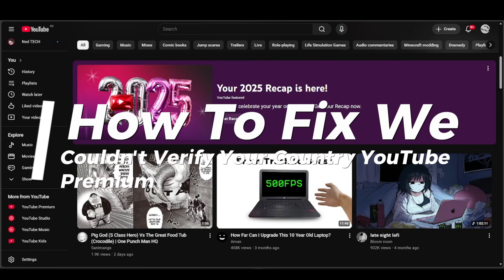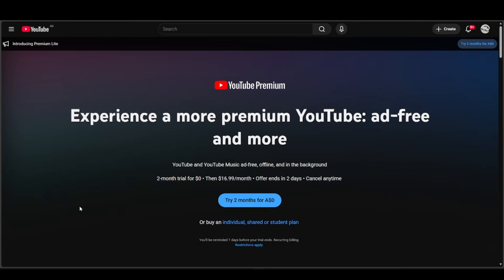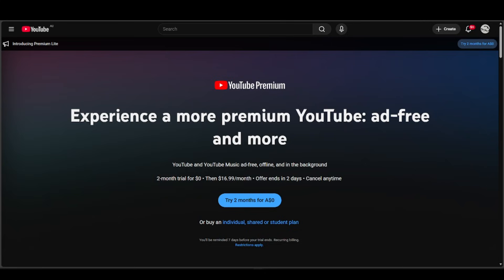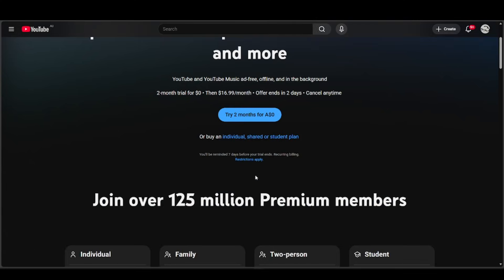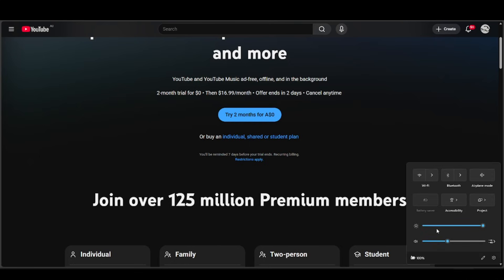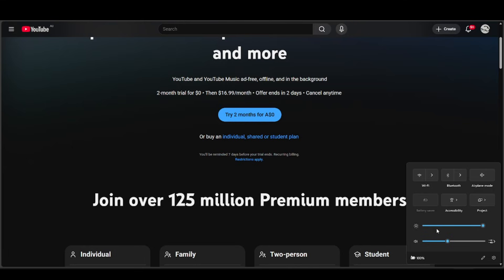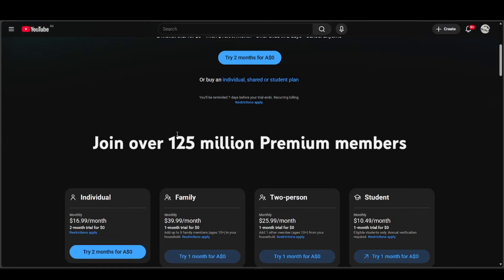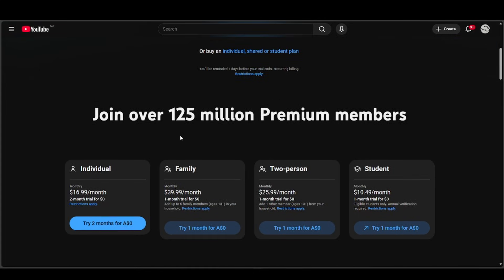How To Fix We Couldn't Verify Your Country YouTube Premium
In this video I show you How To Fix We Couldn't Verify Your Country YouTube Premium

🎉 If you found this tutorial helpful make sure to leave a like, subscribe and comment your thoughts about what other guides and how to videos you would like to see next!